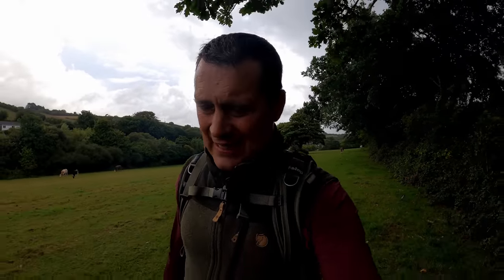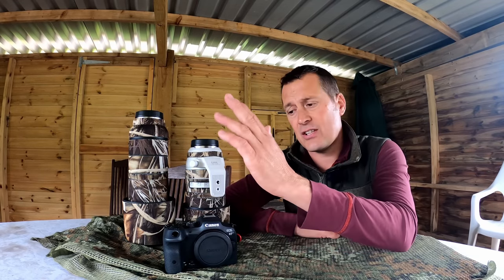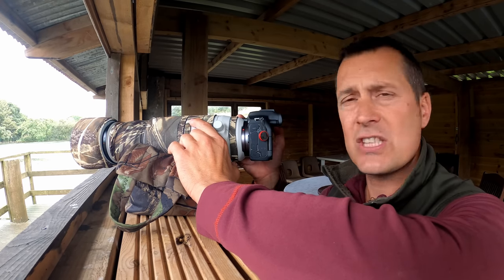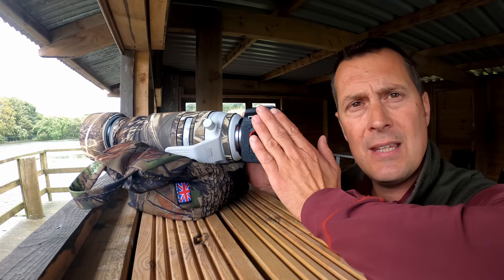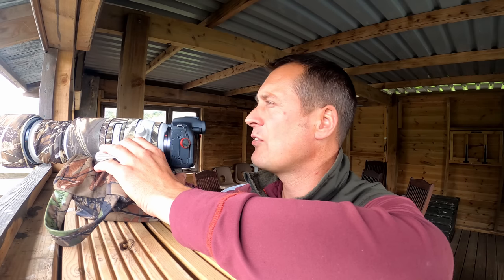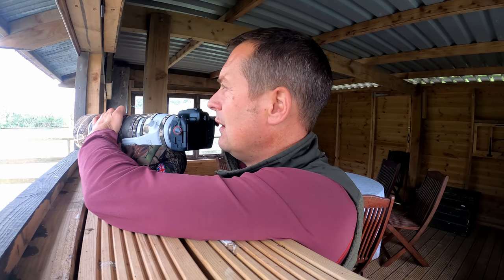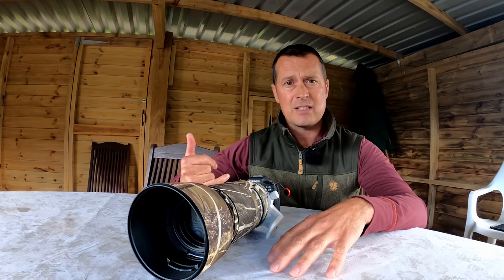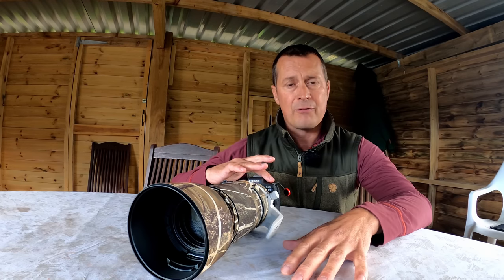Canon R7 First Impressions in the FIELD for WILDLIFE Photography, Canon RF 100-500 | Good or Bad?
Join me for my First Impressions of the Canon R7 in the FIELD for WILDLIFE Photography, Using the Canon RF 100-500 was it Good or Bad!

Richard

Additional Equipment regularly used in the field.

Canon R3 -
Canon R7 -
Canon RF 100-500 L IS USM
Canon RF 800mm f/11
Canon RF 70-200 L IS F4 -
Canon Control Ring Adapter
Canon 5D Mk 3

Battery Pack for FEELWORLD Screen
FEELWORLD 7" Rugged Articulating Magic Arm
Feelworld Tilt Arm for F570 5.7
Joby GorillaPod 1K Vlogging Tripod
TASCAM DR-07X

Rav Solar Charger 24W
Hot Shoe Cover for Canon Mirrorless
Glass Screen Protector Canon R3

Fjallraven Anorak No 8 Dark Olive
Military 3D Ghillie Suit Camouflage Wildlife Photography
JACK PYKE Galbraith Smock Waterproof
Camo Netting Tactical Scarf